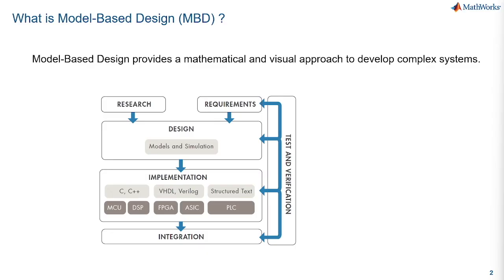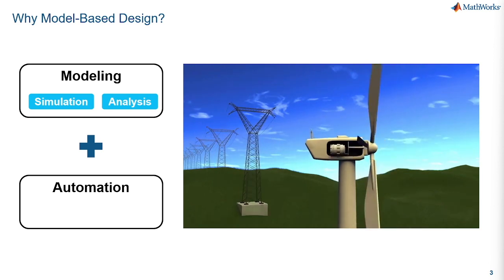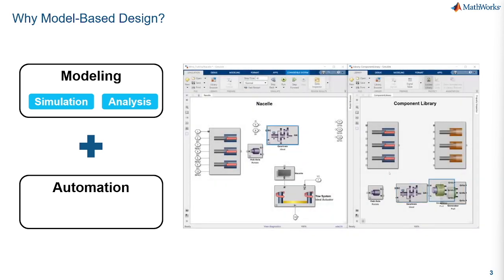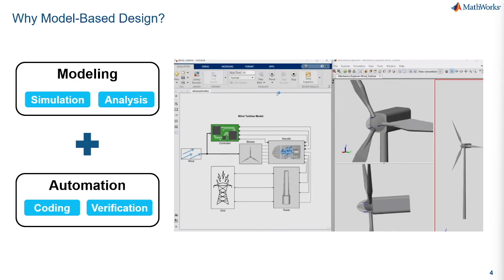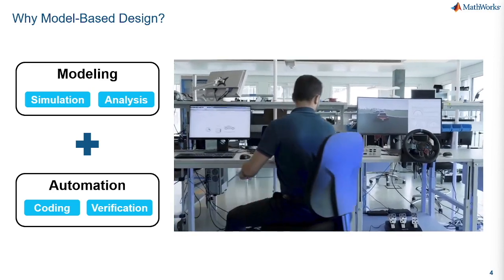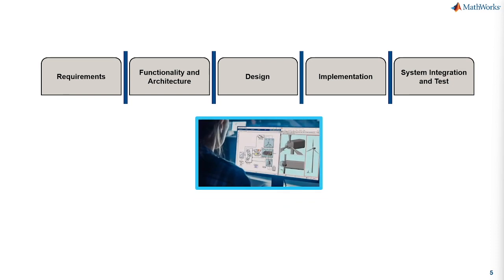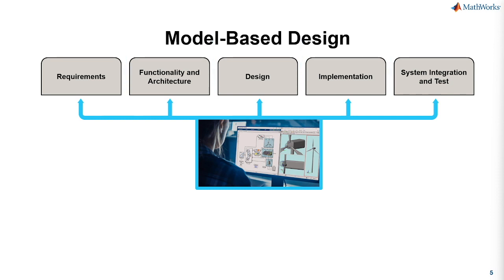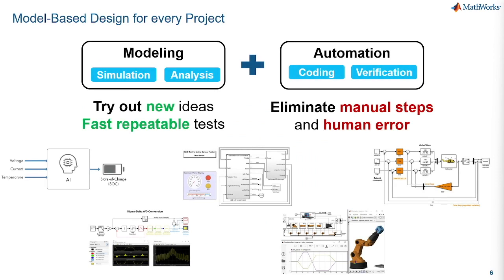What is Model Based Design?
These days, we hear a lot about Model-Based Design, but what is it?
In this video, Fernanda Filipe from CES will explain in the context of MATLAB and Simulink:
- why is model-based design used?
- how does model-based design work?